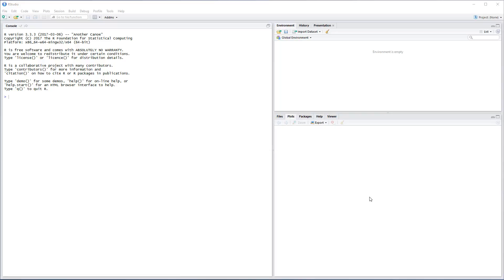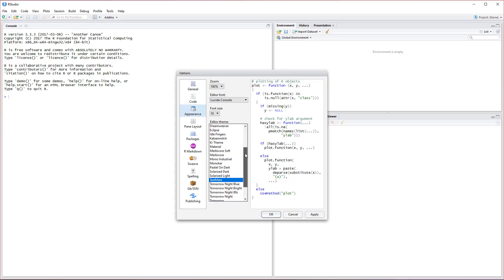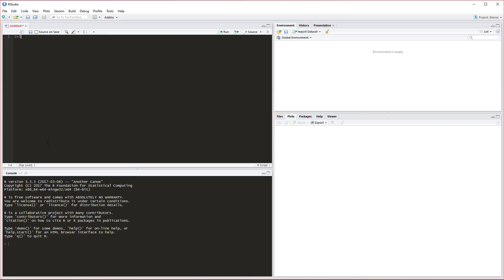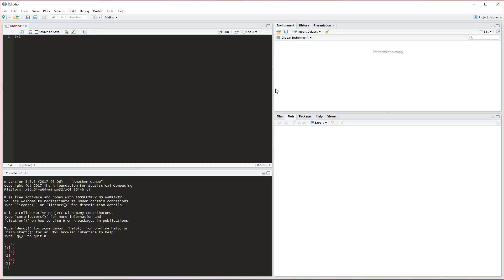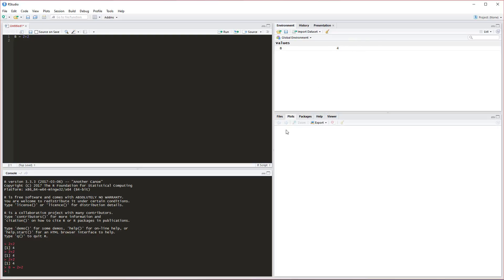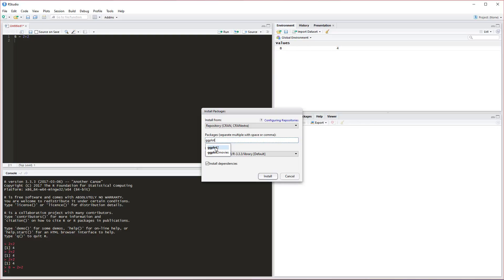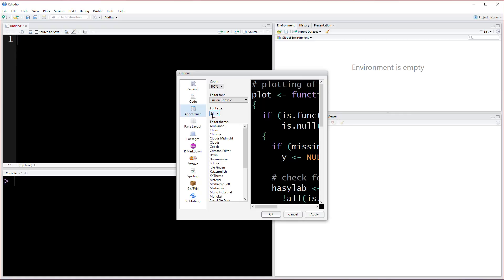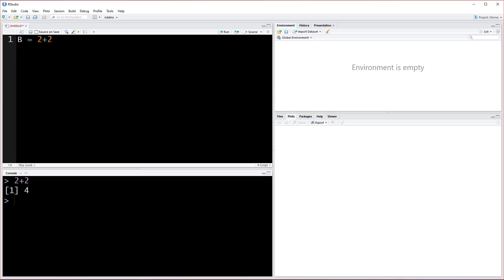R Tutorial - 002 - RStudio Overview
A quick introduction to RStudio layout and how to change the appearance of your IDE.